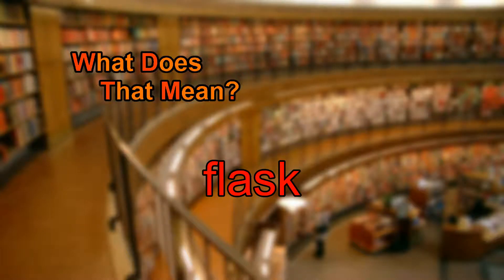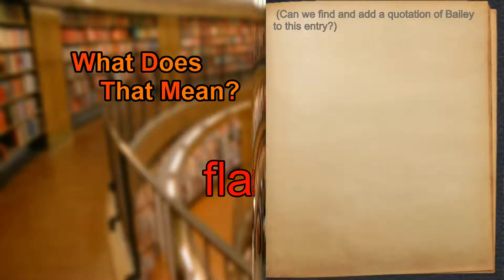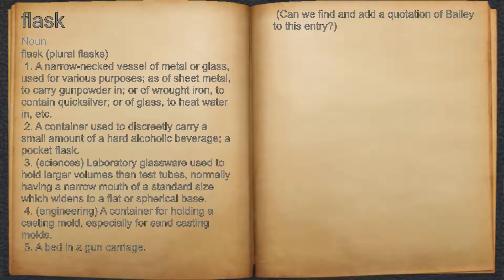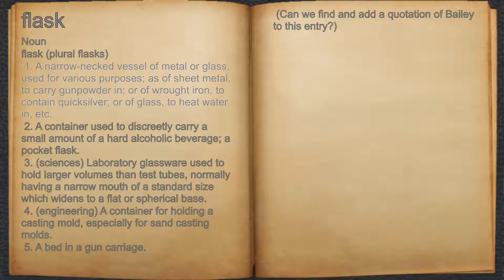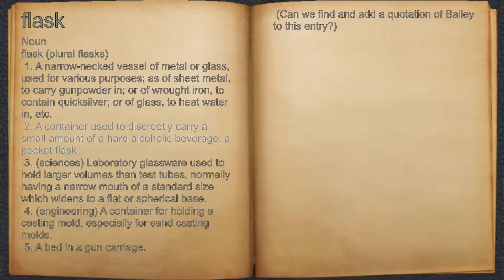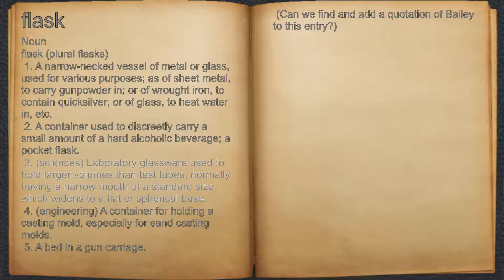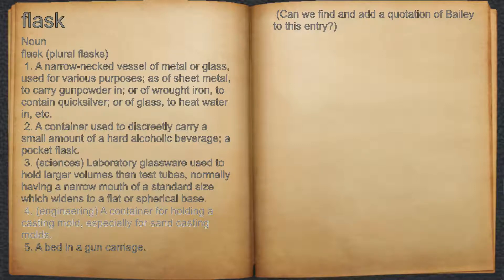What does flask mean?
A spoken definition of flask.

Intro Sound:
Typewriter - Tamskp